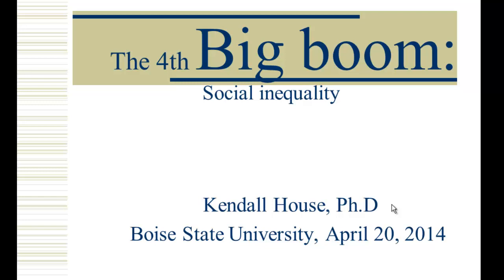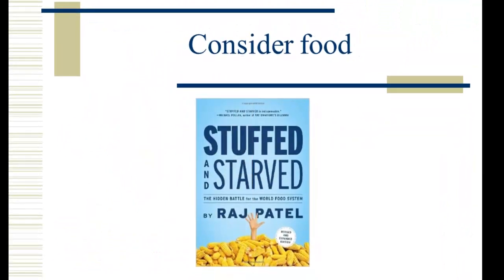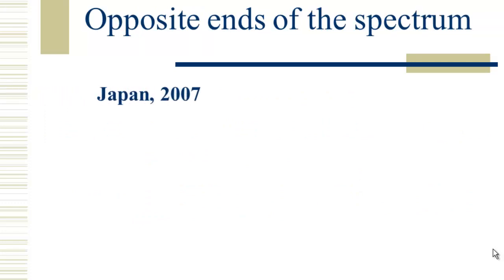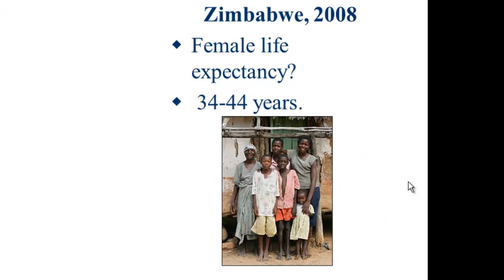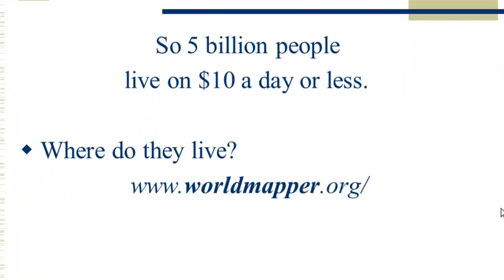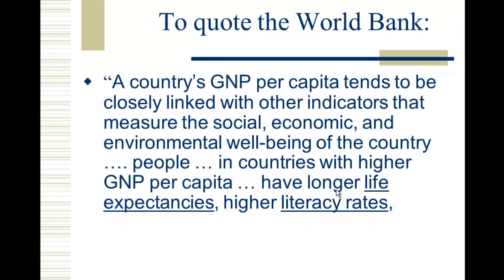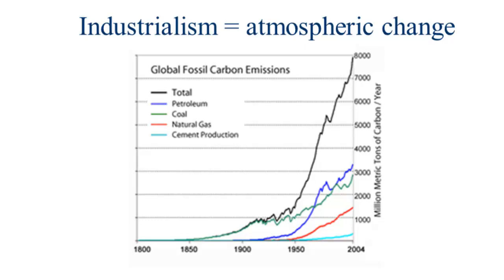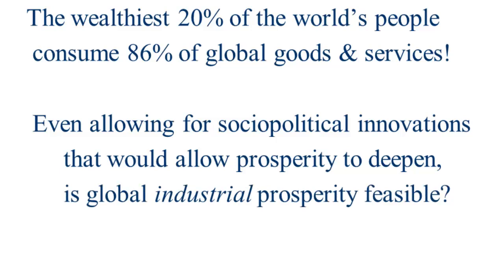The 4th Big Boom: the boom in social inequality